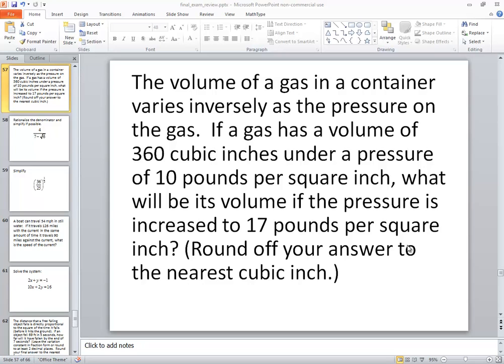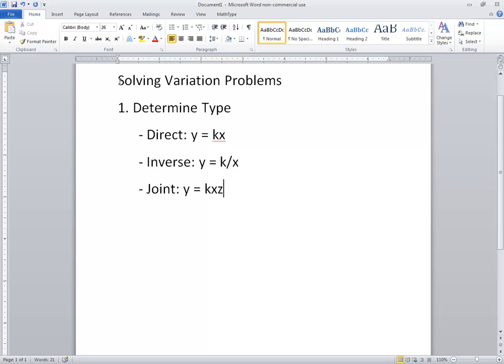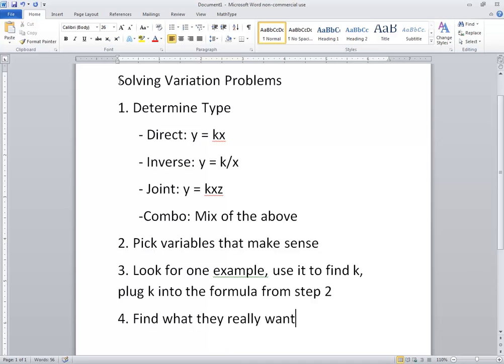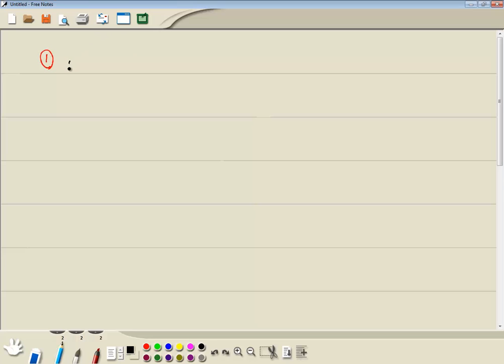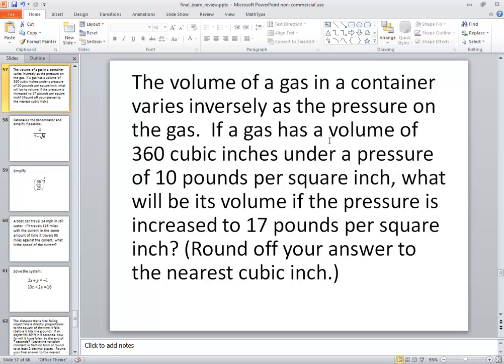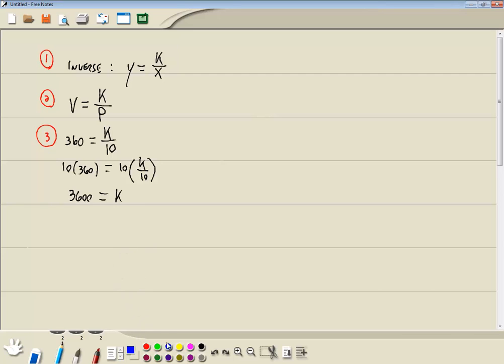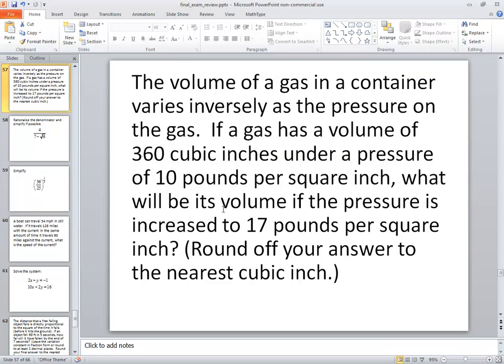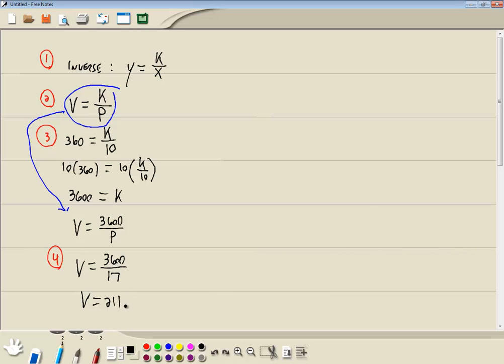Intermediate Algebra - Final Exam Review - P522015732